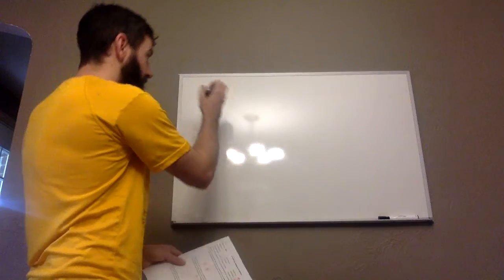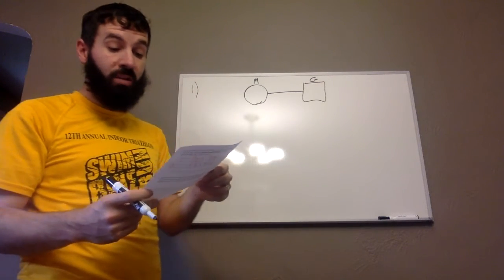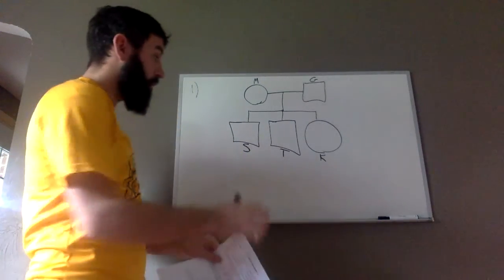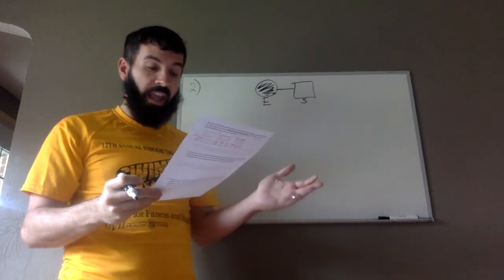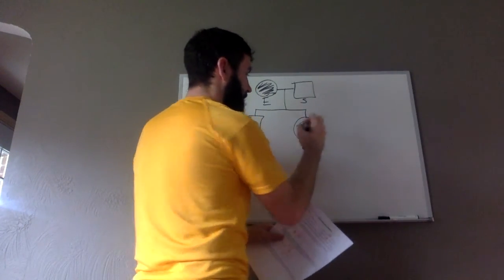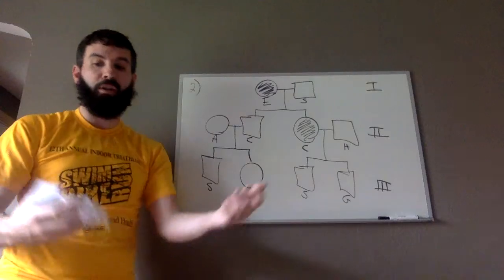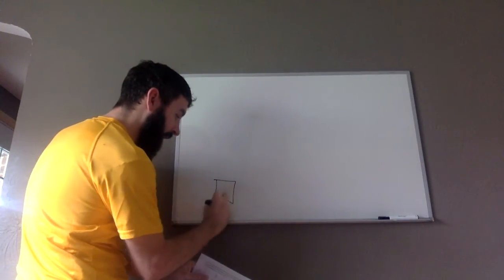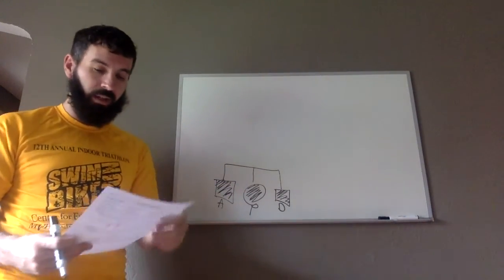Pedigree Practice Worksheet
Explanation of how to draw a pedigree chart